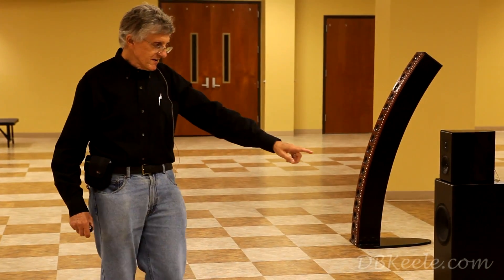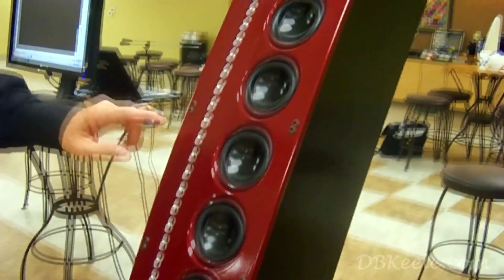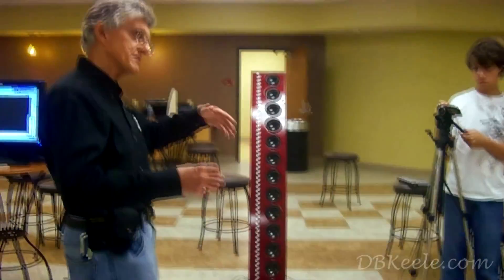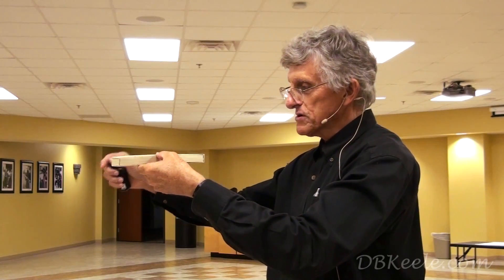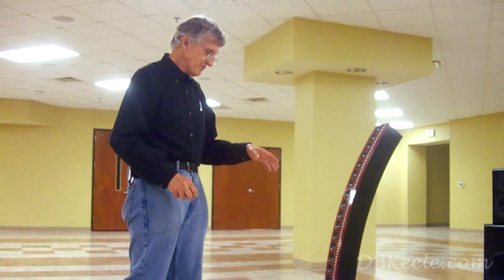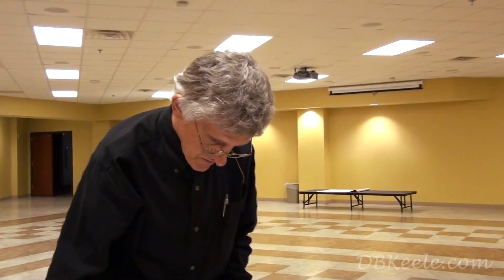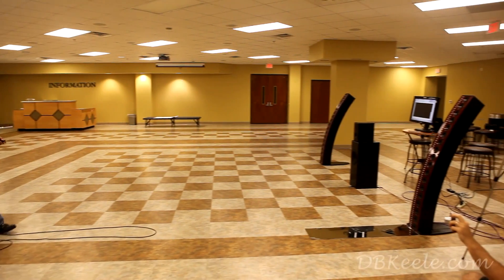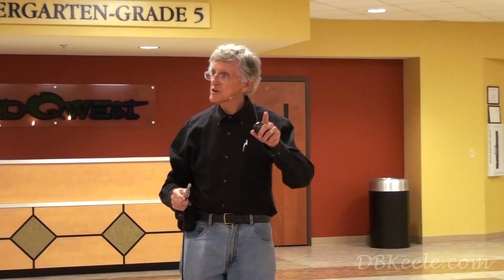CBT Chronicles Part 7 of 9 Measurements Continued: The CBT Ground-Plane System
The CBT Chronicles are a nine-part video series by inventor Don Keele covering the history and technology of CBT (Constant Beamwidth Transducer) loudspeaker arrays including detailed comparative measurements of a traditional speaker system and a CBT array. The first five parts of the nine-part CBT Chronicles are devoted to an introduction to CBT arrays covering the general background and history of CBT arrays.  The last four parts of the Chronicles cover a series of real-time measurements comparing the coverage of a traditional well-designed three-way system with a two-way CBT array system both measured over a reflective ground-plane (a tile floor).

These videos are not a Power Point production but an extemporaneous and unrehearsed lecture by Don Keele with real (cheesy) props and actual loudspeakers.

Part 7 of 9: Measurements Continued: The CBT Ground-Plane System

Part 7 describes the CBT system in detail and repeats the same Part 6 measurements. This part points out the floor’s acoustic reflections do not cause any detrimental comb-filtering effects on the CBT array because the CBT array is specifically designed to operate on the floor. Measurements show that at standing height, the CBT array compensates for near-far level variation.

Reference Links